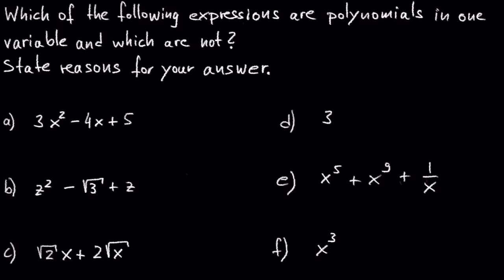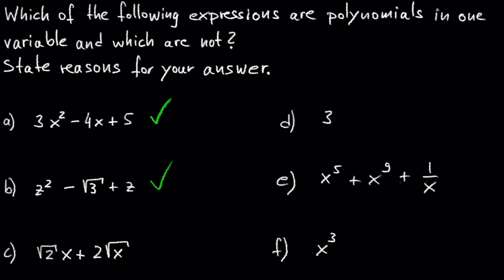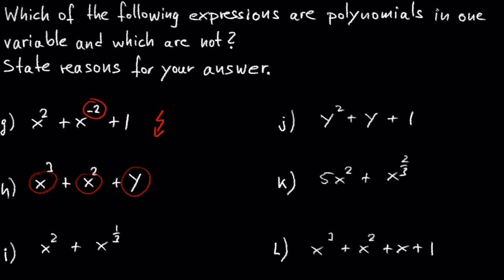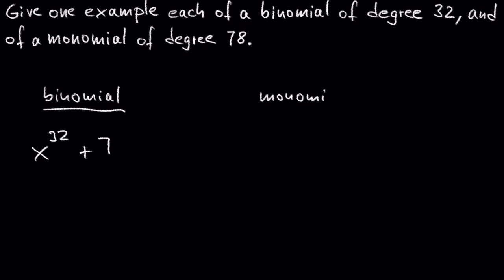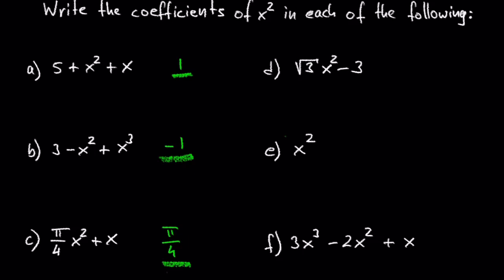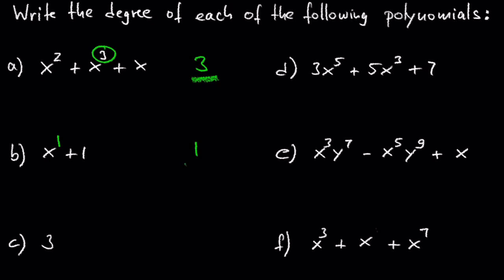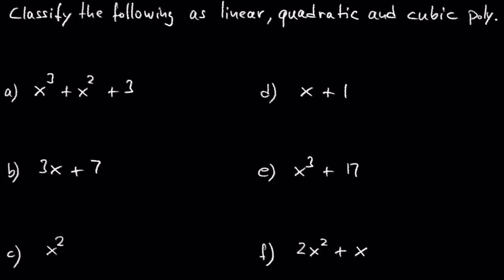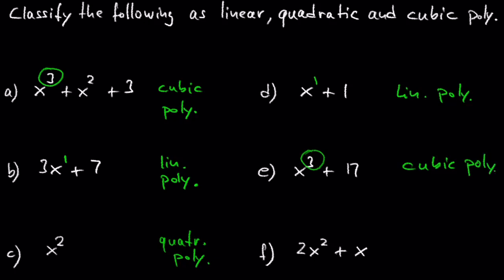Polynomial Exercises for Better Understanding I The Westcoast Math Tutor I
This video shows polynomial exercises for better understanding.
Feel free to watch my video “Intro to Polynomials” before watching this.
And feel also free to ask me in the comments if you need help.